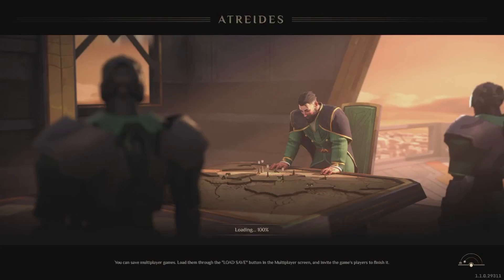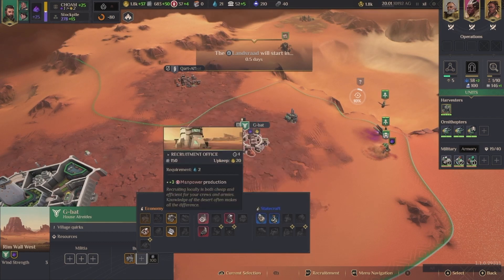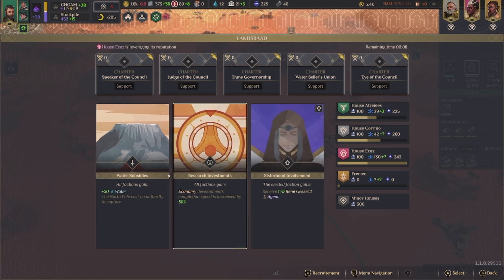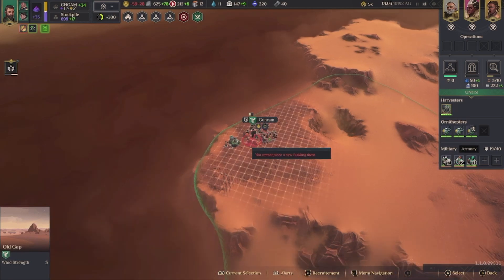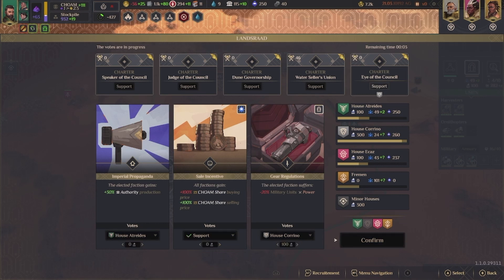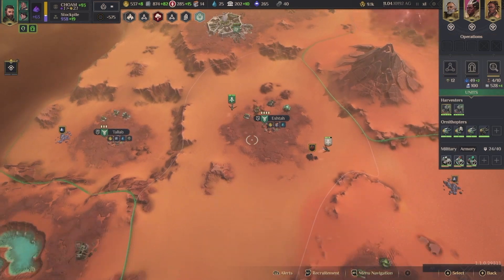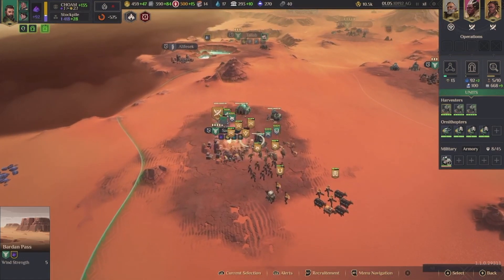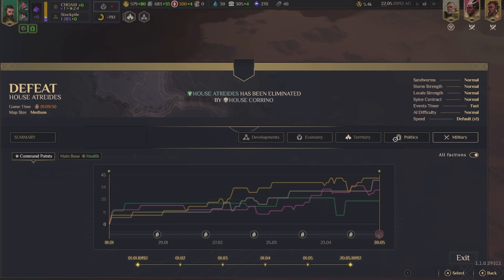DUNE SPICE WARS Multiplayer Gameplay #2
The struggle in spice continues.

Dune: Spice Wars is a 4X real-time strategy video game developed by Shiro Games and published by Funcom. In the game, the player tries to dominate the planet of Arrakis diplomatically or militarily. The title is set in the Dune universe, it was released in early access in April 2022 and was fully released in September 2023.